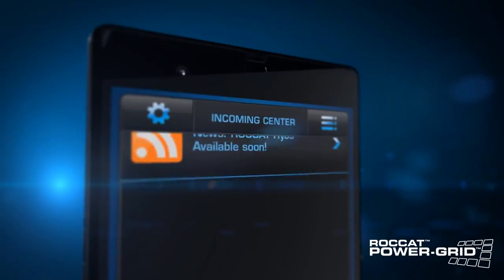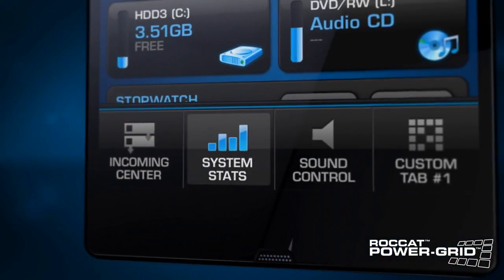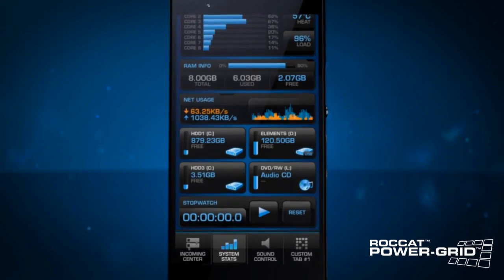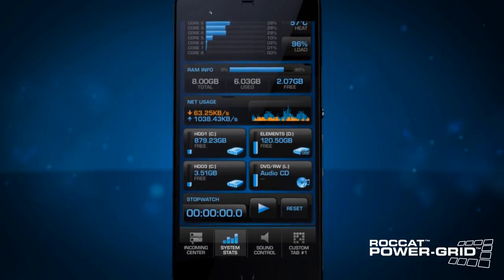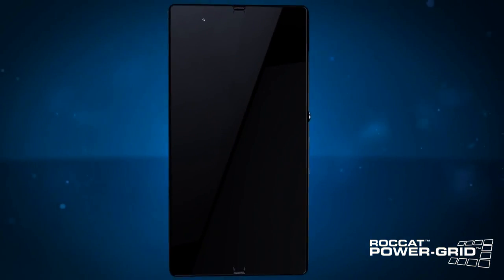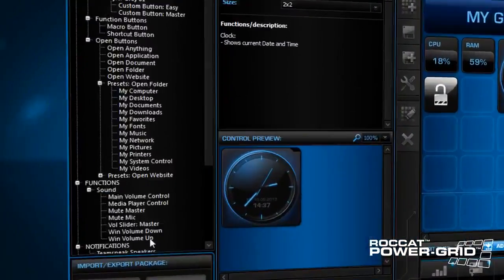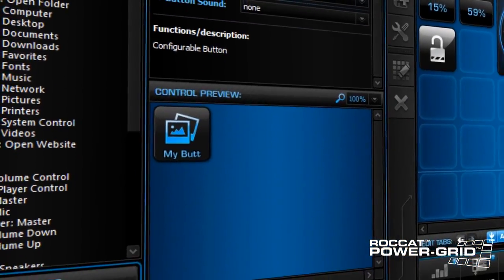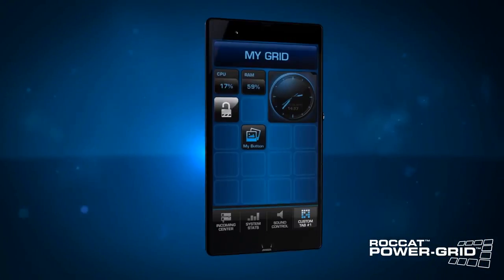ROCCAT Power Grid Release Trailer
▼▼Bitte Videobeschreibung öffnen▼▼

ROCCAT™ Power-Grid™ turns your Android or iOS smartphone into a PC and game control center -- and more!

ROCCAT™ Power-Grid™ is an advanced and fully-customizable remote control for your PC. It lets you connect to, monitor, and control your PC and games directly from your smartphone -- and all without having to leave the action. Best of all: it's totally free to get started.

CONNECT
Stay in touch with everyone -- via Skype, Facebook, TeamSpeak, Twitter, you name it -- without ever leaving your game.

MONITOR
Easily keep track of all your computer's vital stats.

CONTROL
Change any and all of your PC or game settings with speed and ease.

COMMAND
Give any gaming order you can dream up with the simple touch of your smartphone's display.

BUILD
Create your own custom Grids. Pick from a library of existing controls -- or design new ones yourself.

Send your Grids to anyone you choose: teammates, guild mates or friends.

COMBINE
Connect your smartphone to future ROCCAT™ devices for an unprecedented union of technology that will change the way you play.